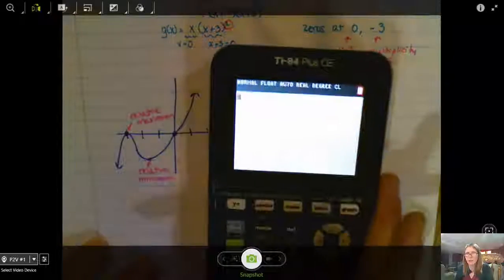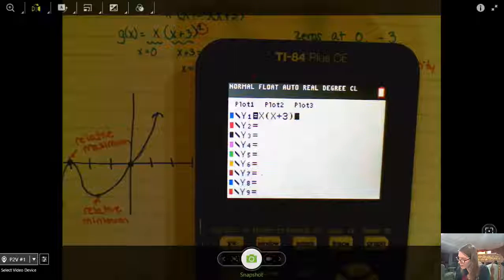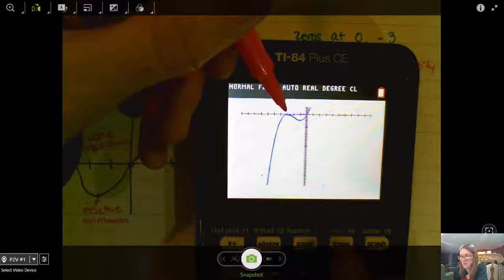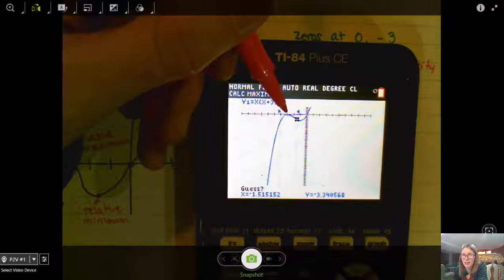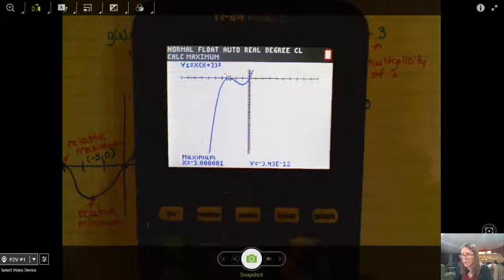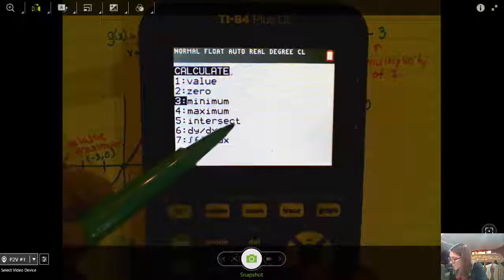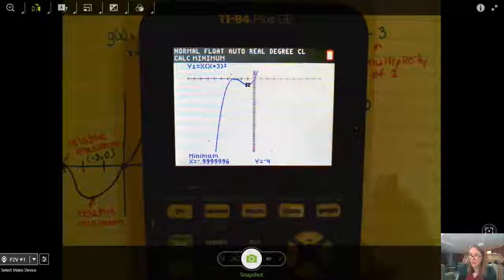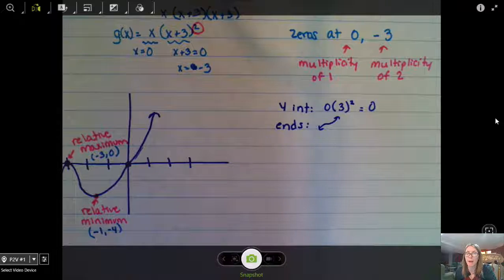5.2 Ex 5b- Finding Relative Max/Min on your Graphing Calculator